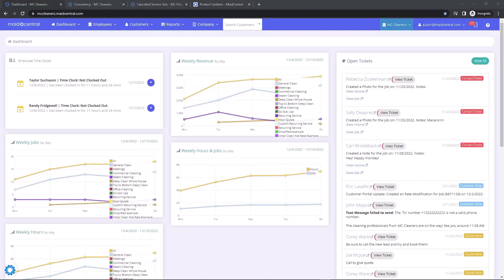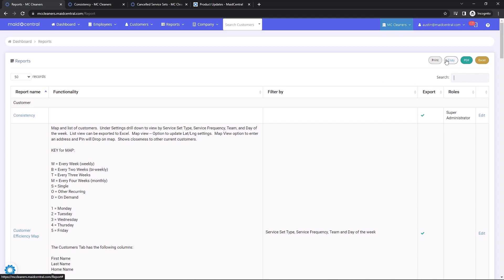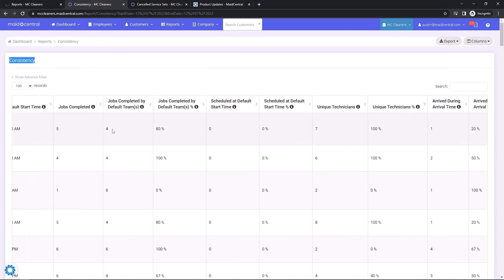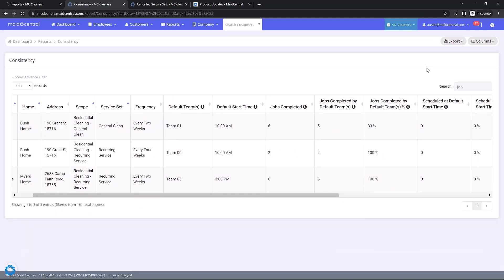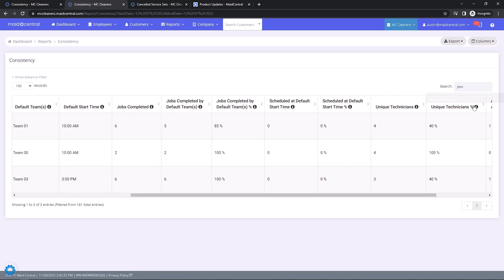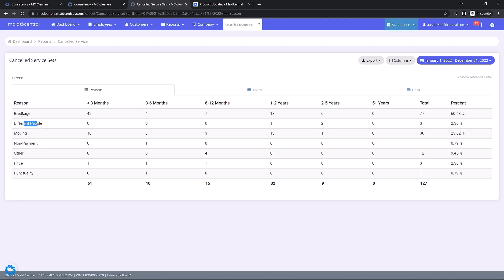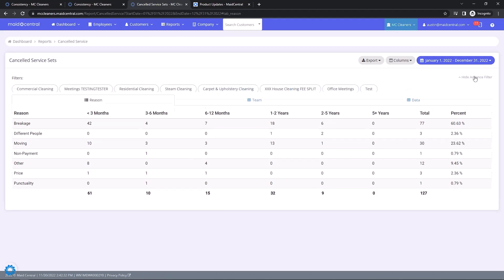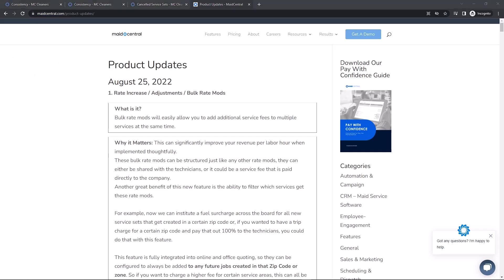MaidCentral Build Highlights - 12/8/2022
Our latest update had several new builds and features as described below:

1. NEW Report: Canceled Service Sets with Global Filters
We’ve added a new report in Reports that will display canceled service sets within the date range.

Why it Matters:
Prior to this update, we didn’t have an elegant way of aggregating cancellation data. Now, we have a report that will display information related to cancellations, with filters and a date range selector.

Shows the cancellation reason as well as the default team that was assigned to that customer.

2. NEW Report: Consistency with Global Filters
What is it? We’ve added a new report in Reports that will display a new consistency breakdown for your customers.

Why it Matters:
Maintaining highly consistent technicians leads to increased customer and employee satisfaction. This report can be used to view new statistics related to Consistency, i.e: What percentage of this customer's jobs were completed by the default team? Or how often do we arrive within the arrival window.

While still in "beta" this report can be used to see all service sets based on the past "x" number of jobs or for a period of time. This is best used for individual service sets currently. Low scores may mean that this service set needs a new permanent spot that will give more consistency. Future enhancements for this report may include a company consistency score, time consistency by team, a company schedule consistency score, and others!